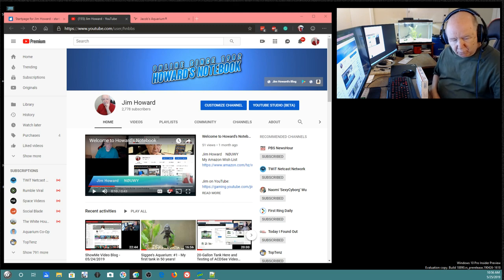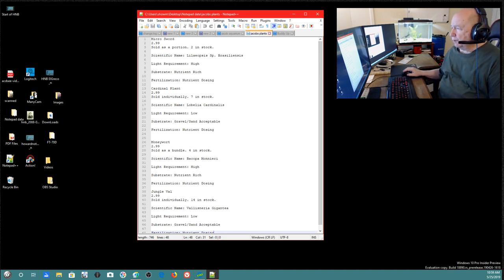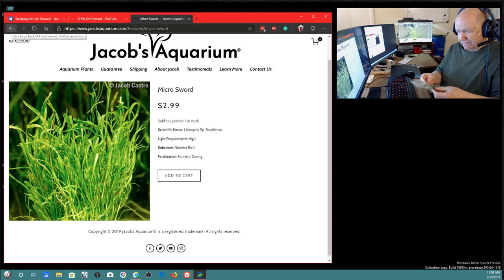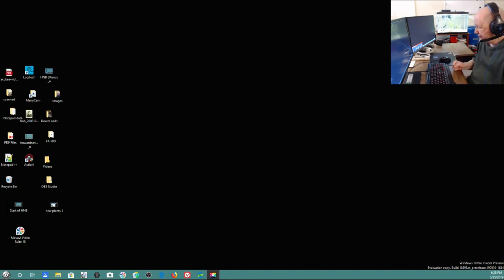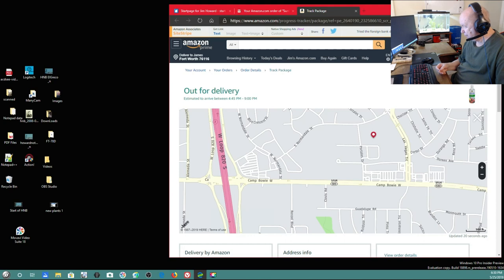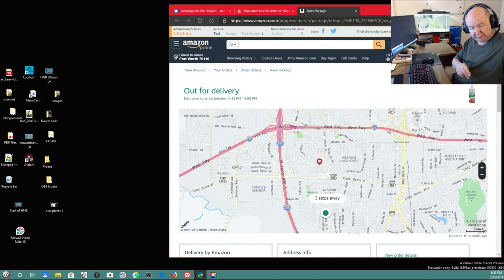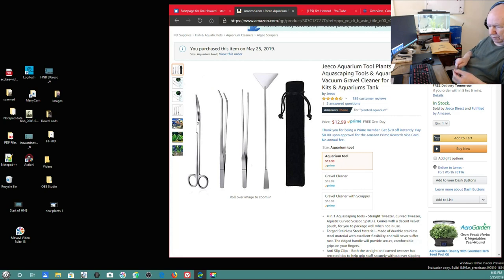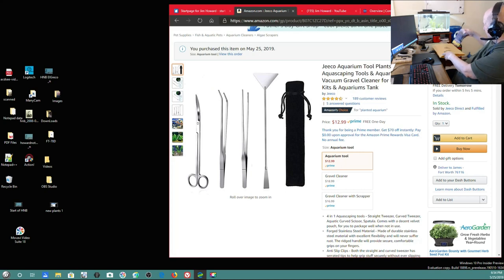Siggee's Aquarium: #2 - New plants and few items from Amazon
I got my new plants today.  I also got a few items for the aquarium.  One item a 100-watt heater.

I also upgraded Win10 to 1905 today.  I was 40% into the upgrade and we had a one-second power loss here!  But my UPS units saved me from any problems.

SunGrow Water Starter
Tetra HT Heater
Plant Tabs

Jim Howard